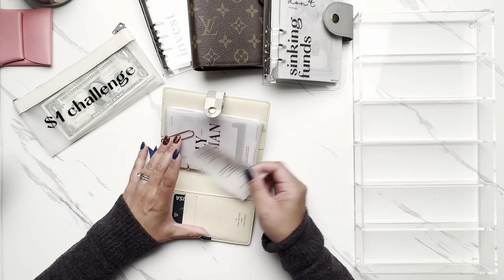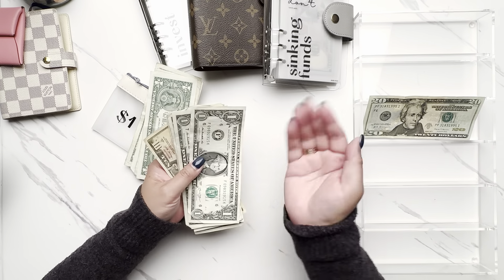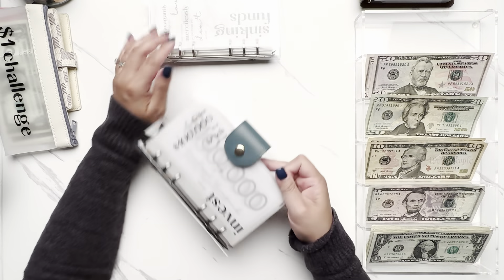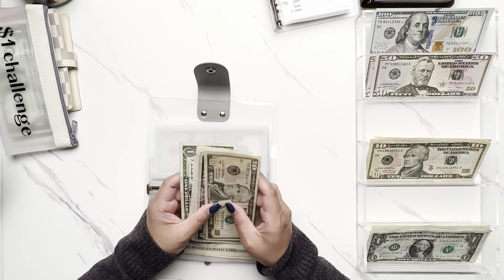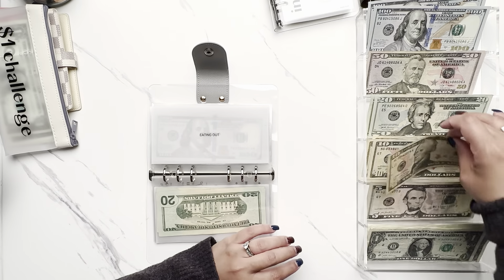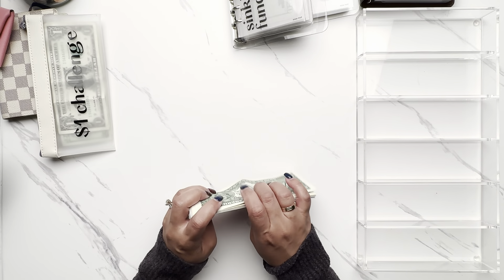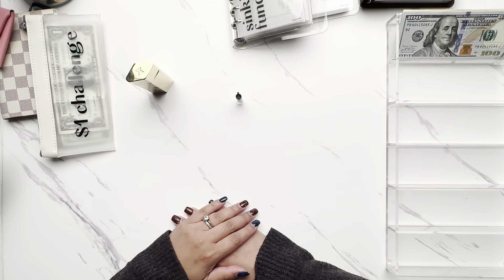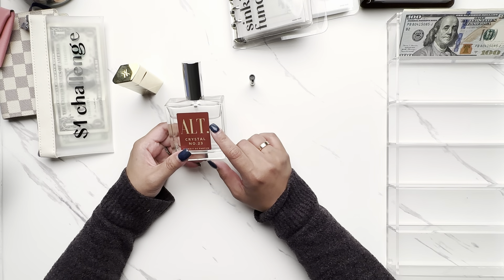Cash UNStuffing | July #1+2 | $913 | Giveaway | Cash Envelopes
Hi everyone!
In celebration, let’s do a giveaway with a My Favorite Things dupe!  Please see the rules below to enter and good luck!

2. Comment on this video with your favorite perfume or scent type (ex. Floral)
3. Leave your IG handle (if you have one and are comfortable leaving it in the comments)
4. Watch my July # 3+4 Cash Unstuffing Video to hear the winner with additional contact instructions

This giveaway is open worldwide to one winner starting July 27, 2023 at 10:00 AM CDT (UTC -5) and closes on July 31, 2023 at 11:59 PM CDT (UTC -5). Please note the giveaway is a PRE-LOVED product that I have personally used 3 times. Winner receives one bottle of Alt Crystal No. 23 in the 3.3 oz/100 ml size.  This is advertised as a Baccarat Rouge 540 dupe and I believe it is a very close dupe to the heavier Extrait scent.
Good luck!

Baccarat Rouge 540 Eau de parfum (lighter scent that I prefer)

Baccarat Rouge 540 Extrait (heavier scent like the dupe)

Sample sizes from Microperfumes - link is specifically for the lighter scent

Alt perfumes - link is for the same 100 ml bottle as the giveaway

LET’S MAKE MONEY:
FETCH Scan receipts to get points to redeem as gift cards!